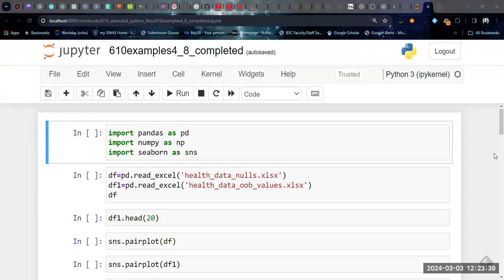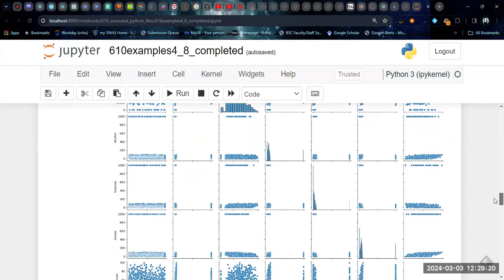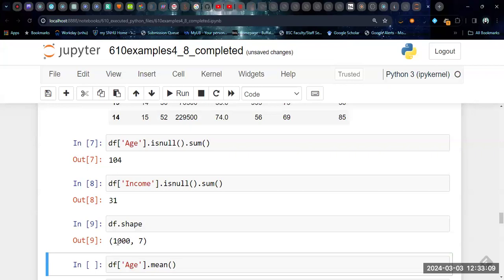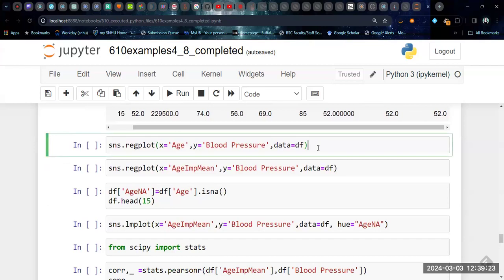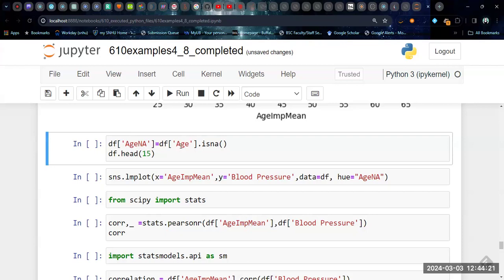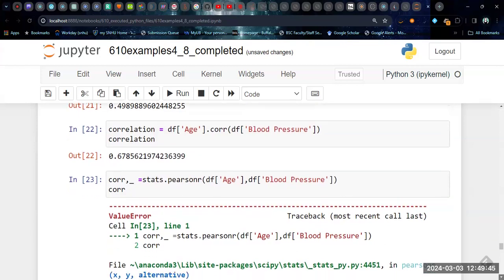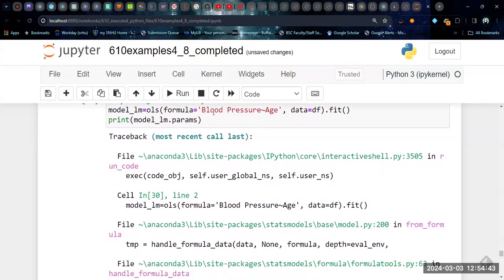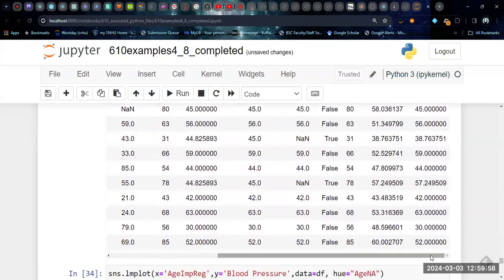Intro to Python for Data Science #9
In this video we look at methods for dealing with out-of-bounds values and missing values in a dataset include mean/median/mode imputation, and regression imputation. We also look at finding correlation and simple regression models.